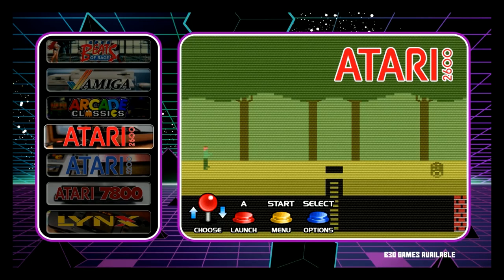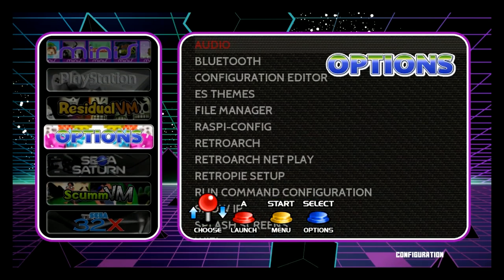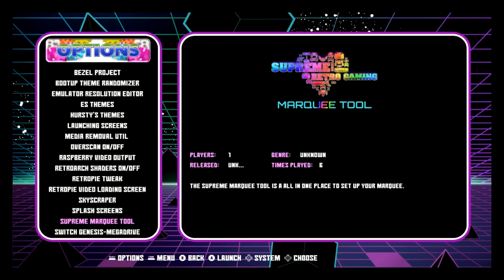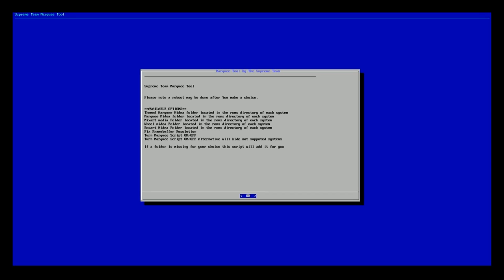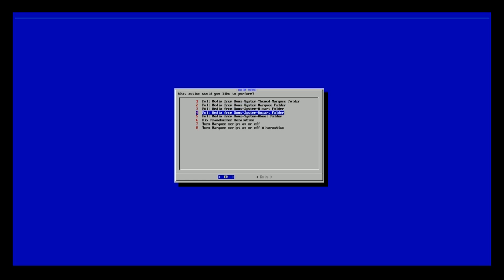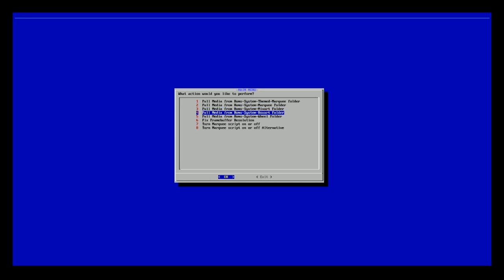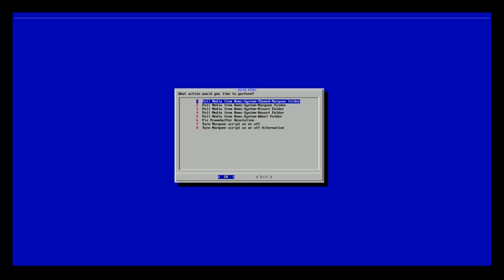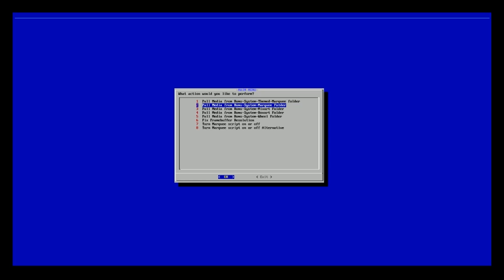Retropie Dual Screen Raspberry PI 4 LCD Marquee Tutorial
Quick tutorial on how to activate the pi marquee in retropie on supreme ultra. Dual marquee script using Pi Marquee 2.